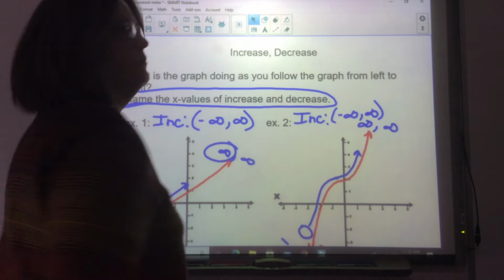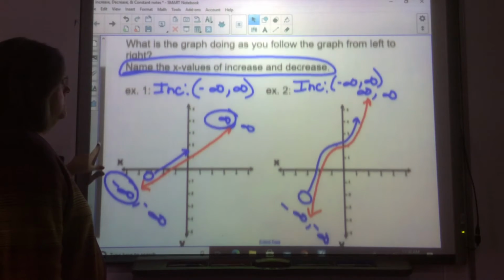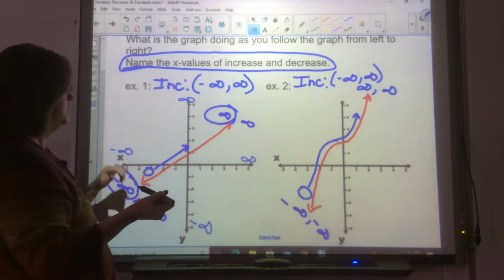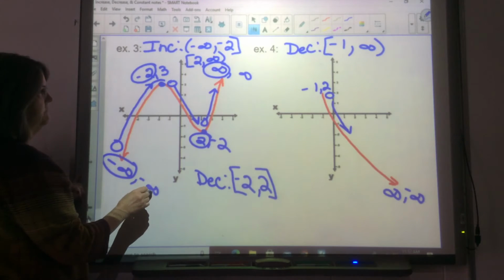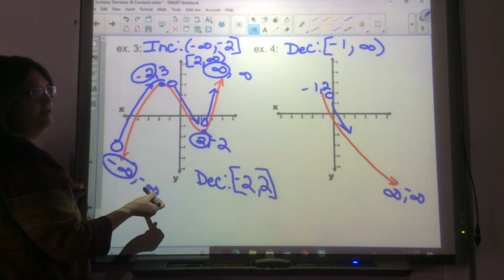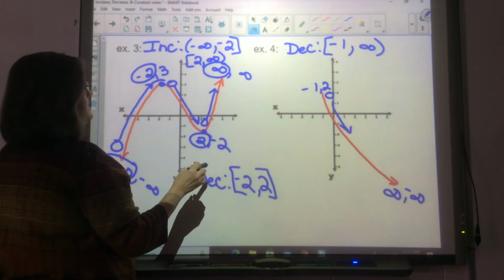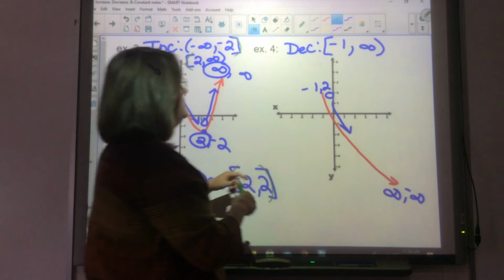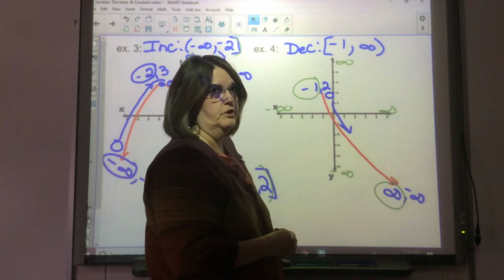Intervals of Increase and Decrease